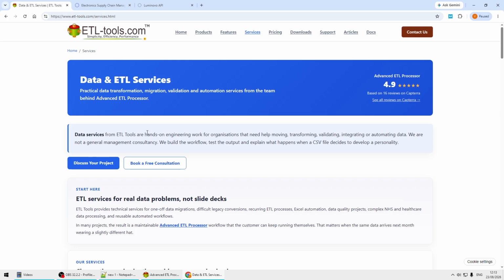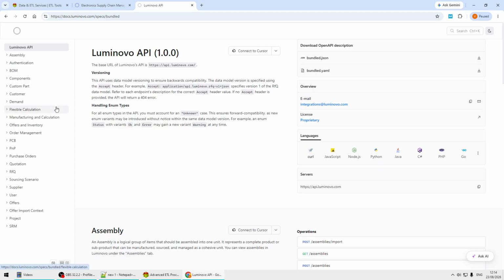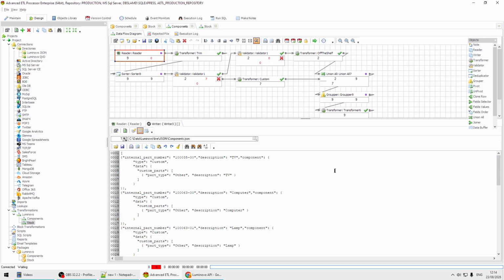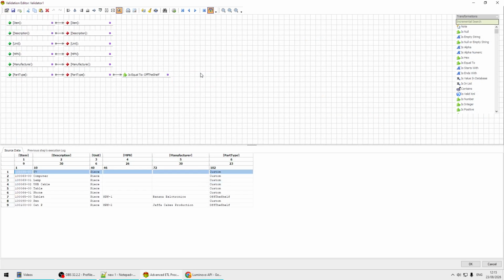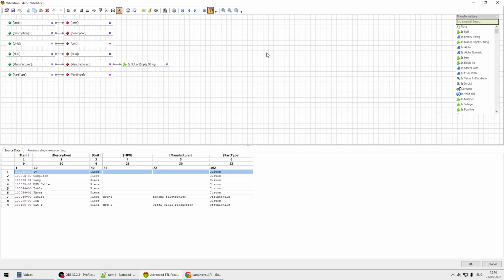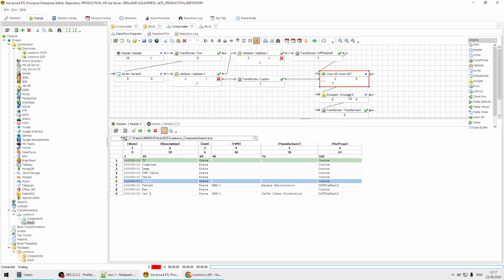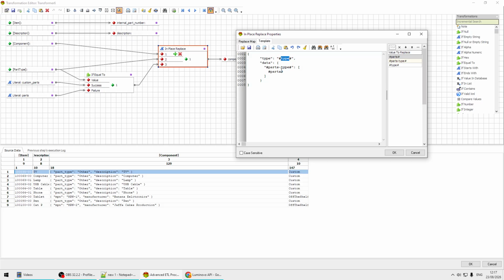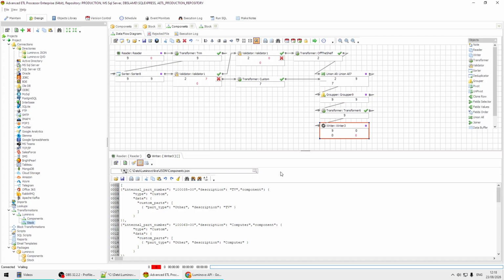Creating Complex JSON Objects | Advanced ETL Processor Tutorial 🎥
In this video, you'll learn how to create **complex JSON objects using Advanced ETL Processor**.

We'll demonstrate how to transform source data into structured JSON, including nested objects and arrays, without having to write complex code.

🔹 How to create JSON from source data
🔹 How to build complex JSON structures
🔹 How to create nested JSON objects
🔹 How to work with JSON arrays
🔹 How to map source fields into JSON properties
🔹 How to generate the final JSON output
🔹 How to automate JSON generation as part of your ETL process

Advanced ETL Processor makes it easy to *Transform database, Excel, CSV, XML, and other data into JSON* for APIs, system integrations, data exchange, and automation.